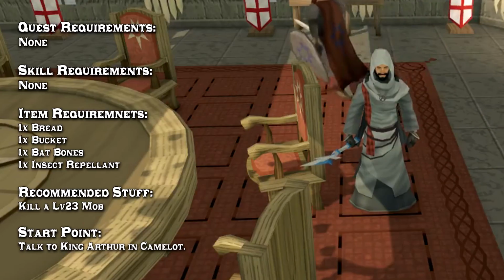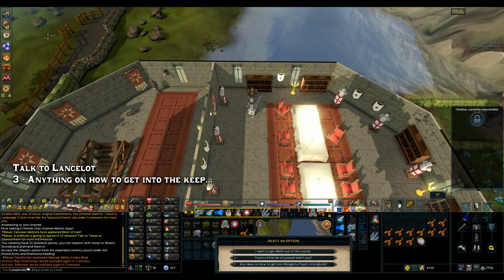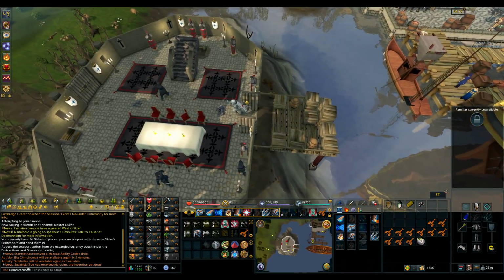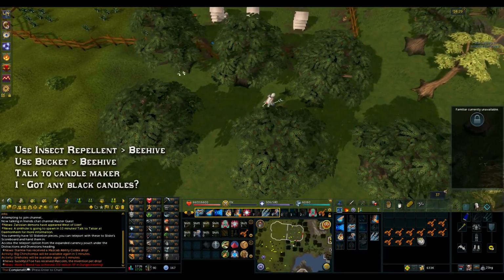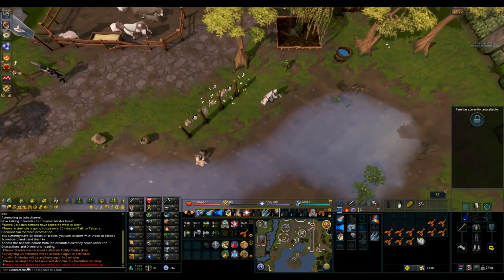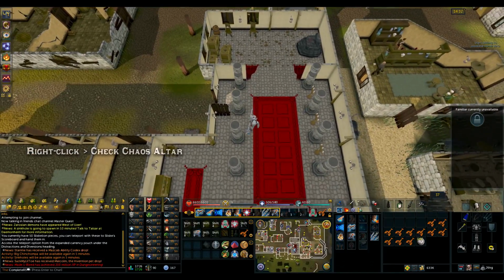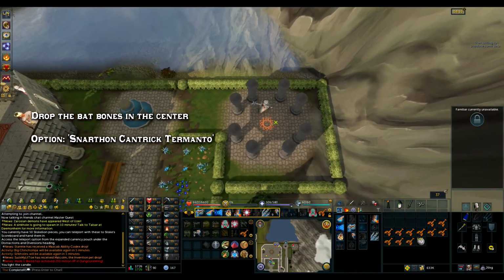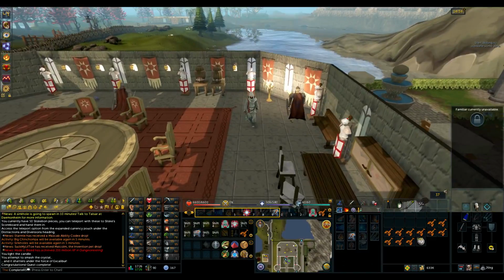RSQuest: Merlins Crystal Quest Guide [ Runescape | RS3 ]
A Runescape guide for the quest: Merlins Crystal. A complete walkthrough start to finish no fast forwarding or music, just what you need to know to complete it quickly and easily. As always it has full commentary and is in lovely hd goodness. Merlins Crystal Quest guide A to B no nonsense, all requirements and rewards are in the video. Updated / up to date guide for Merlin's Crystal.
Youtube.com/NoCopyrightSongs

Songs:
ShipWrek & Zookeepers - Ark
JPB - High

Artists:
Shipwrek